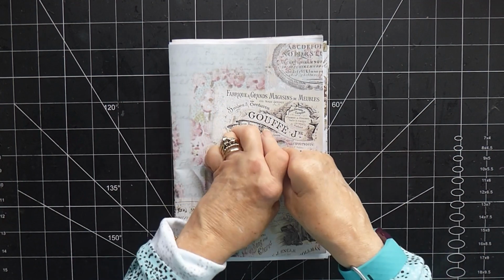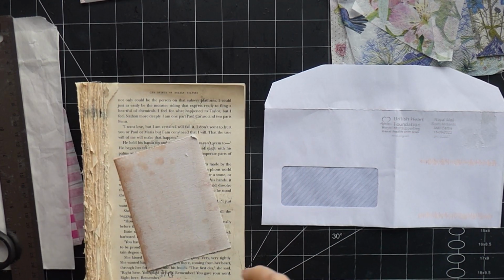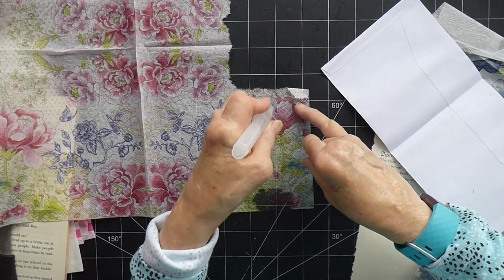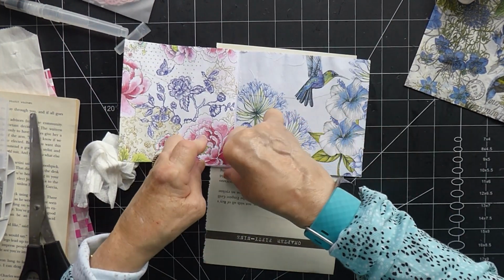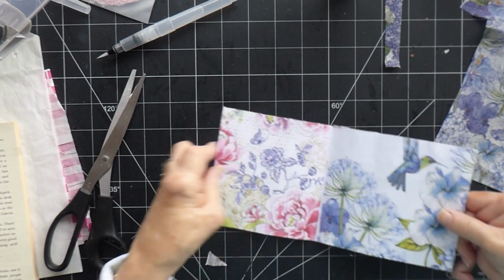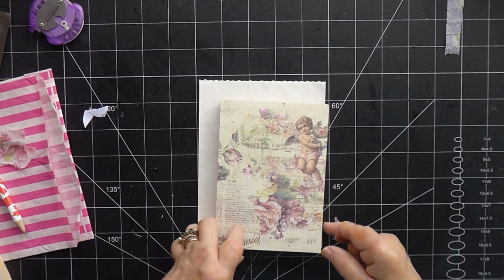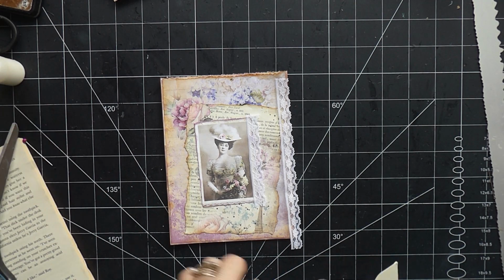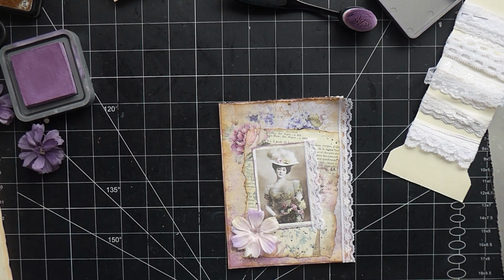Lace & Ladies Pt 4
I am adding a couple of paper bags and an envelope to the signatures and decorating them